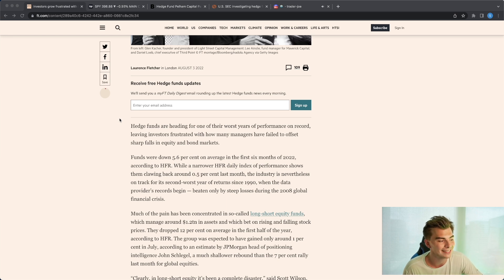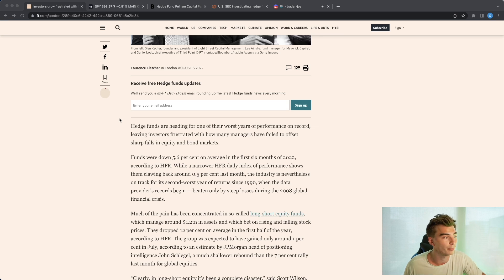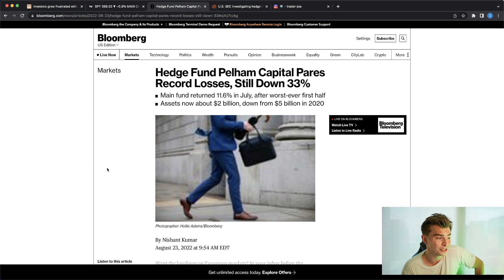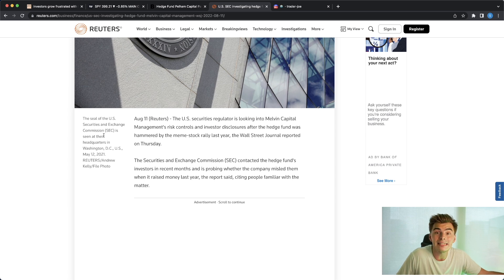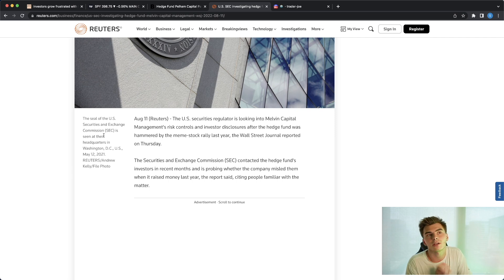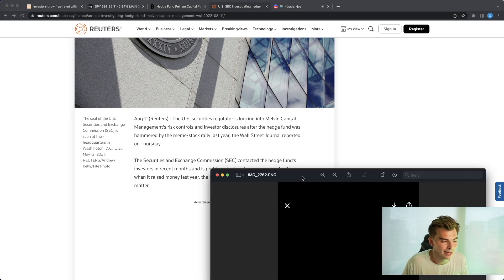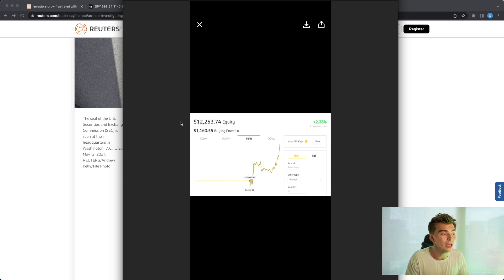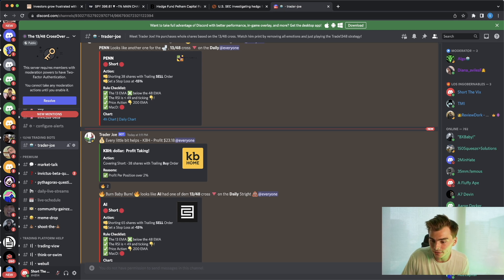$3 BILLION DOLLAR LOSS! - HOW TO BEAT EVERY HEDGE FUND!